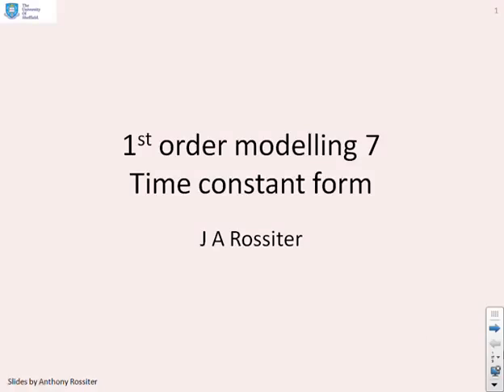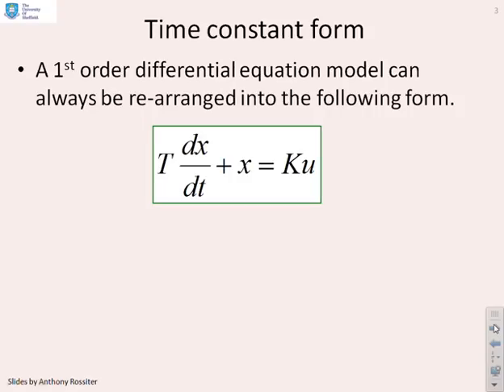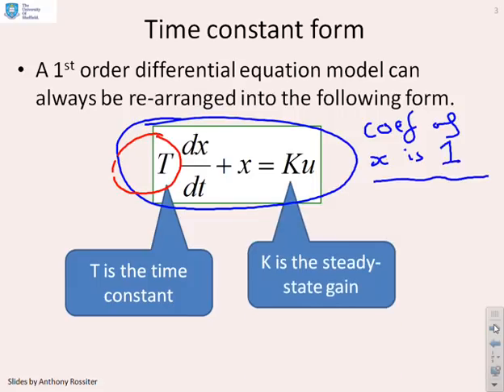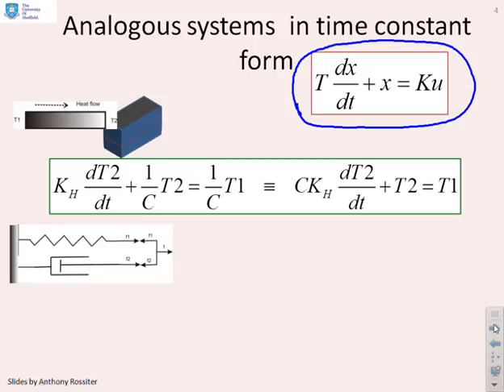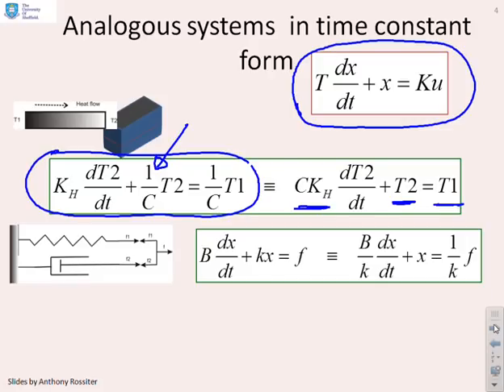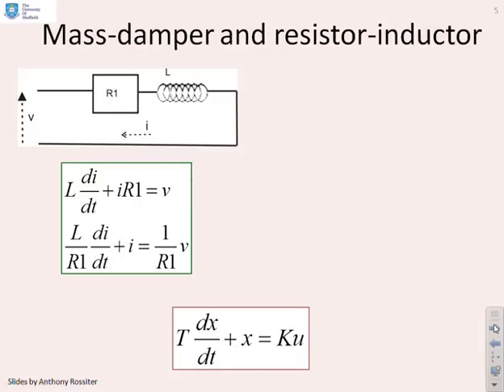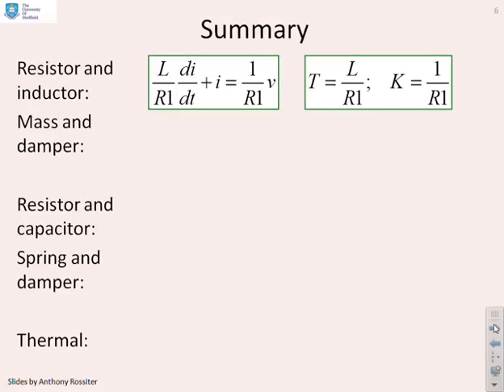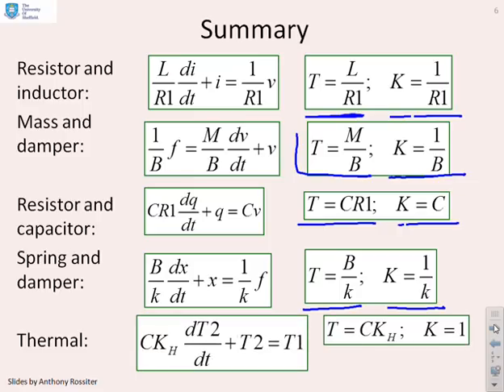1st order modelling 7 - time constant from and analogies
Derives models for simple thermal systems containing capacitance and insulation. Summarises analogies with other systems.